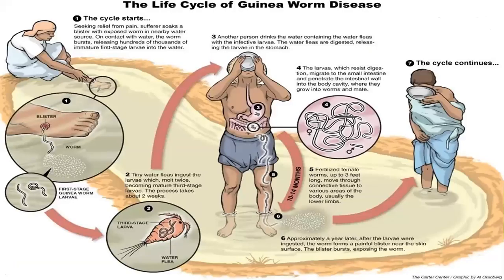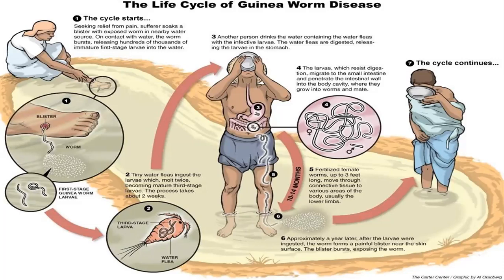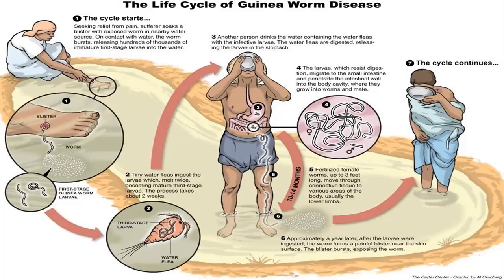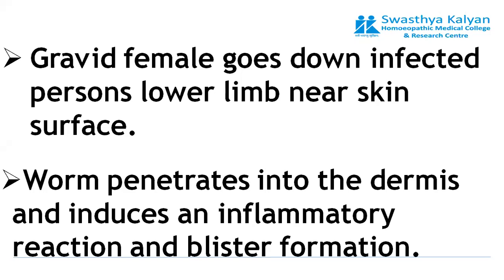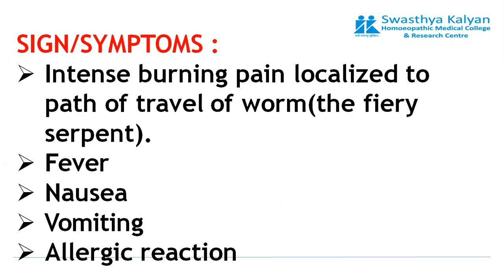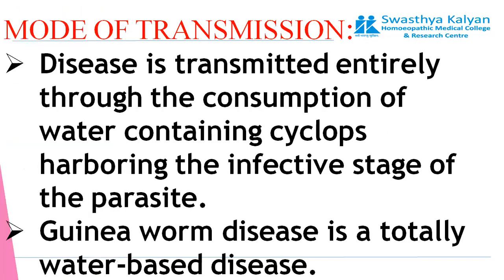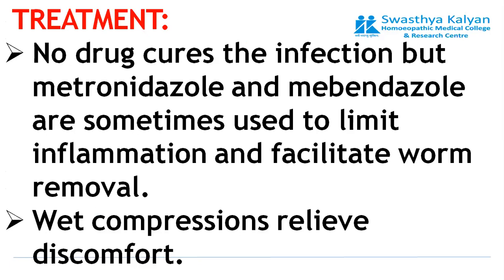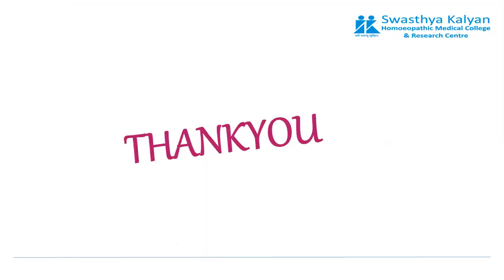PATHOLOGY- DRACUNCULIASIS MEDINENSIS PART 2-B.H.M.S II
Dr Abhishek Achalpurkar